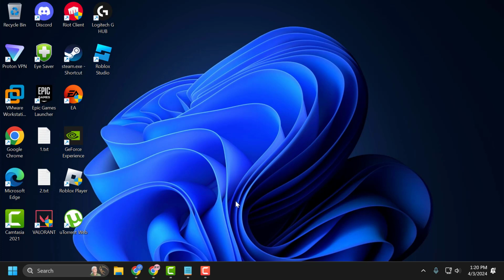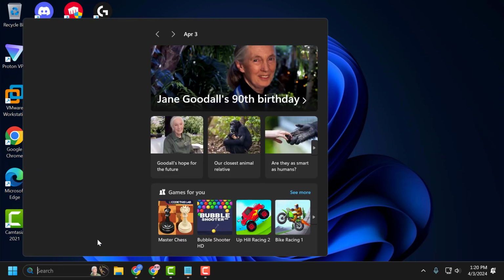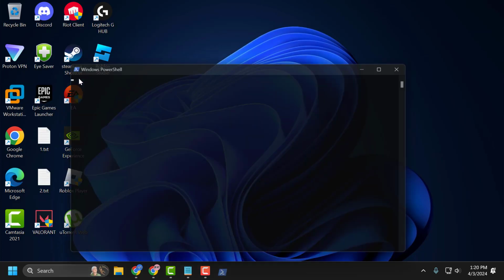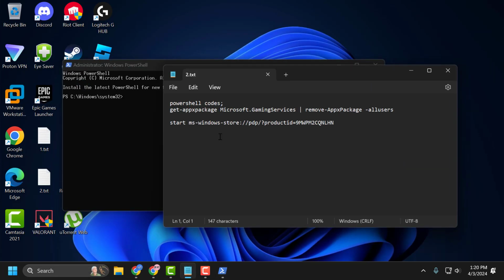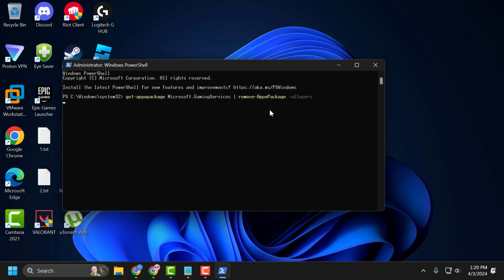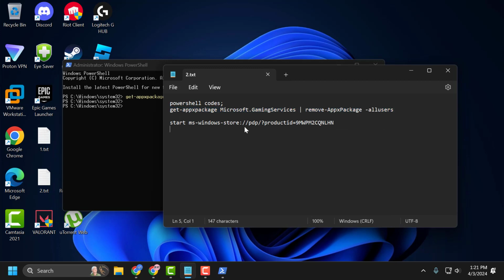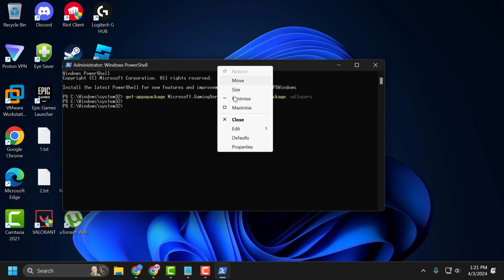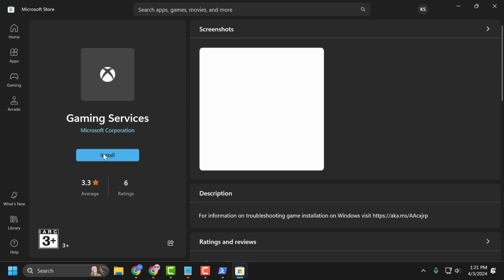How To Install Gaming Services on Windows 10/11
This guide provides detailed instructions for installing Gaming Services on Windows 10 or Windows 11. Gaming Services is necessary for accessing various gaming features, such as Xbox Game Pass and Xbox Live, on your PC. By following the steps outlined in this guide, users can ensure that Gaming Services is properly installed and ready to use, enhancing their gaming experience on Windows.

start ms-windows-store://pdp/?productid=9MWPM2CQNLHN